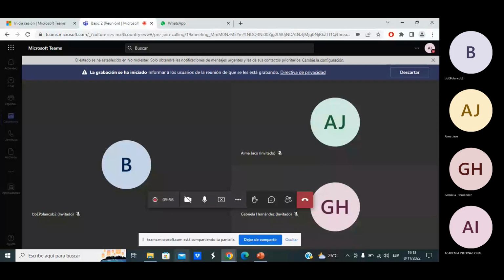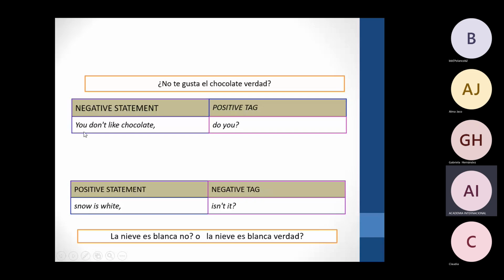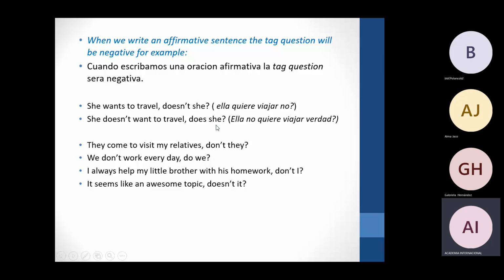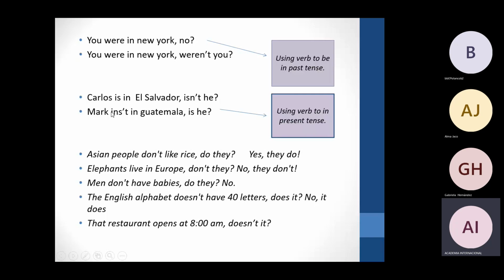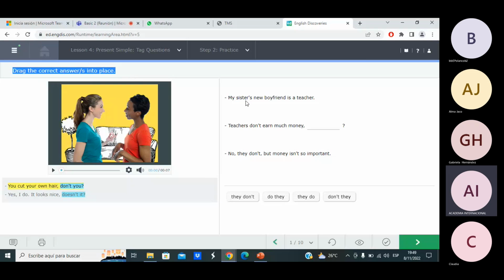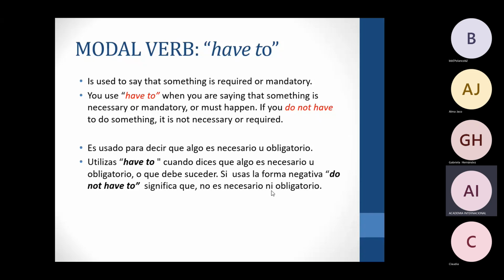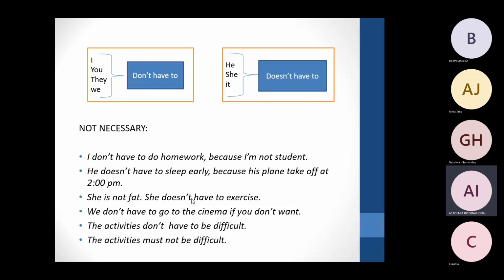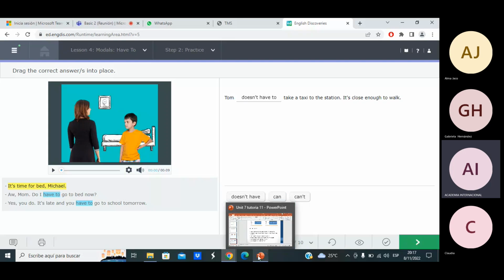Basic 2 ( Tag questions)